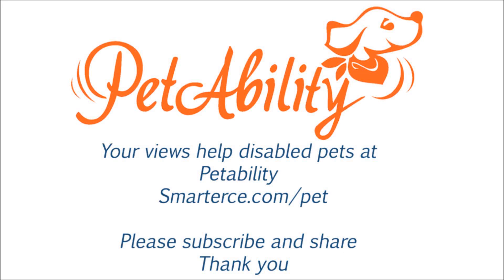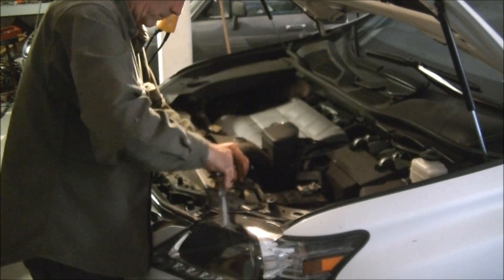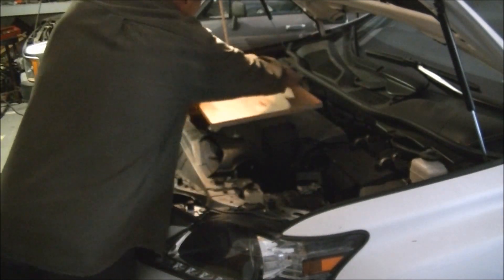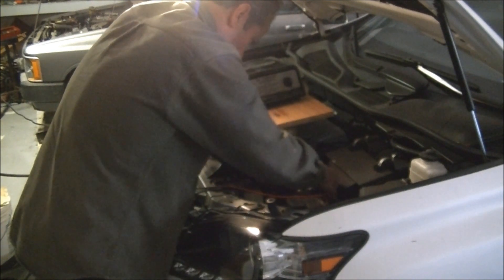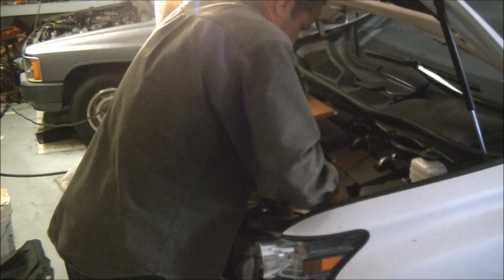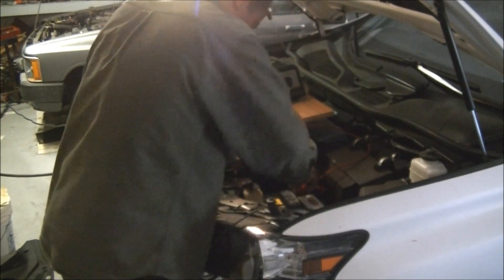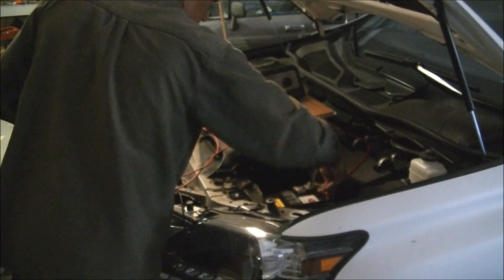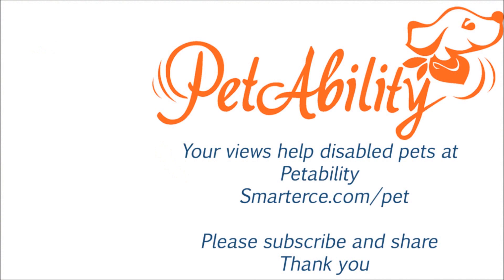Replace Auto Battery with Memory Protection (RX350)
Procedure to replace auto battery while maintaining computer memory.  Save over $600.00

replace battery